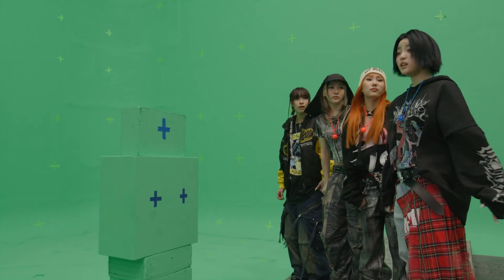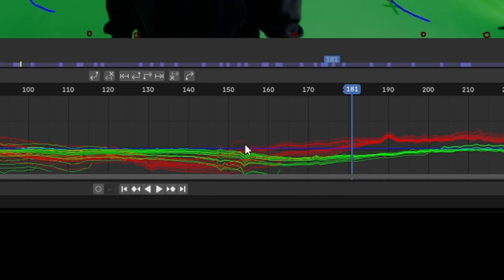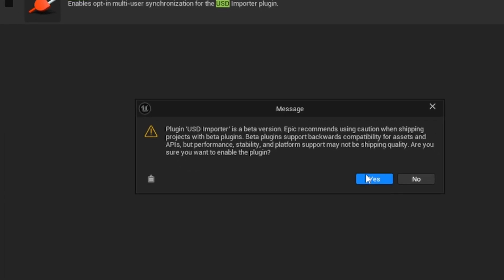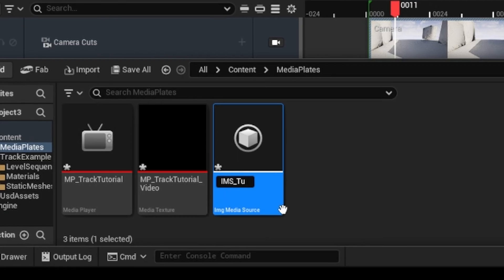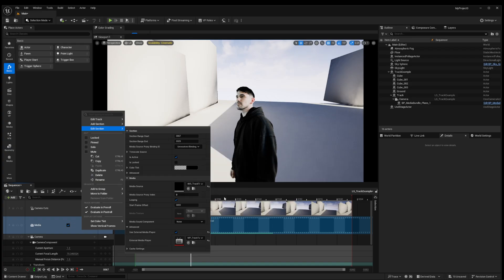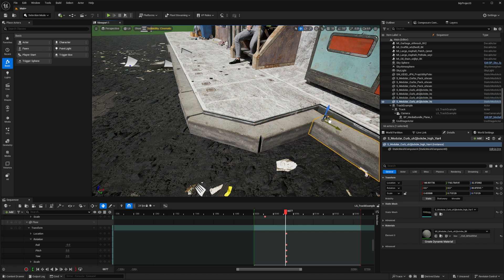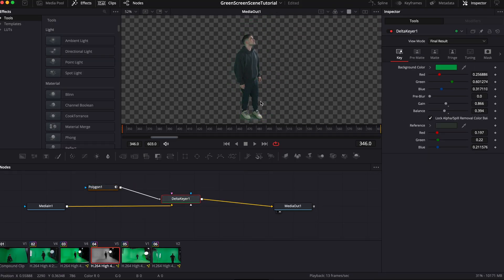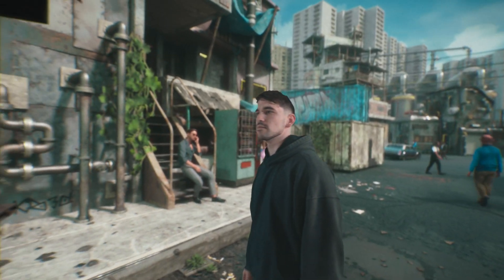Unreal Engine 5.5 Green Screen Tricks (Blender to Unreal)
Had some comments requesting a more in depth tutorial of my Blender to Unreal green screen workflow, so I smashed this together to hold your hand step-by-step through the process in Unreal Engine 5.5!

Note:
I was unable to get a level sequence to import into UE5.5 when exporting the file from Blender 4.3.2 - you can always open the file in blender 4.2 or less and should not have a problem after you export!

Useful Documentation:

Importing USD to Unreal:
@tation/en-us/unreal-engine/universal-scene-description-in-unreal-engine

Using Media Tracks in ue5:
@tation/en-us/unreal-engine/cinematic-movie-media-track-in-unreal-engine@tation/en-us/unreal-engine/cinematic-movie-media-track-in-unreal

SEO: Unreal Engine VFX, Camera Tracking, Blender, UE5.5, Blender to Unreal, Universal Scene Description, VFX Workflow, Kitbash3D, Behind The Scenes, Green Screen, Tutorial